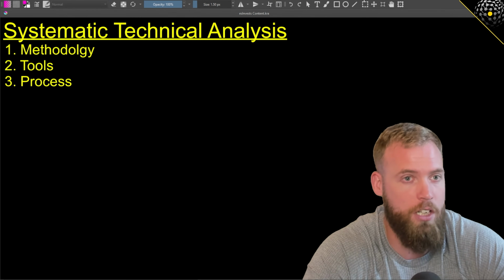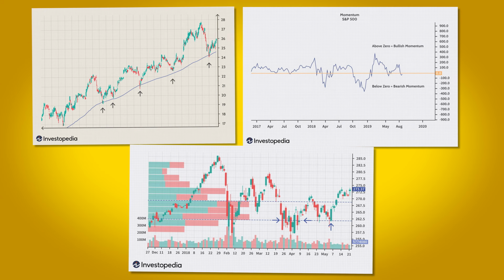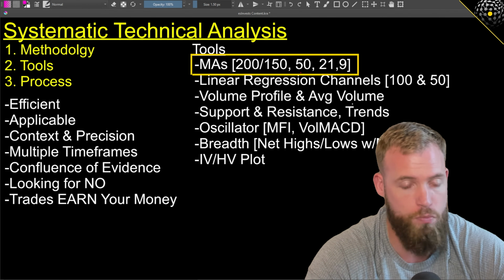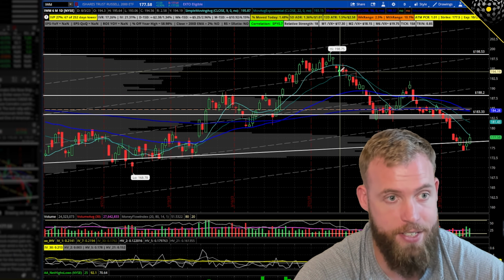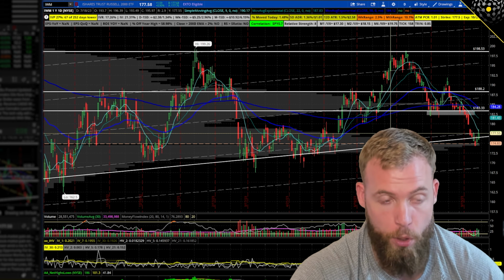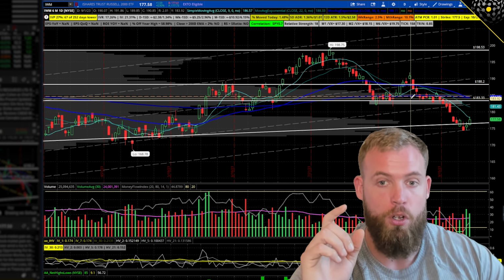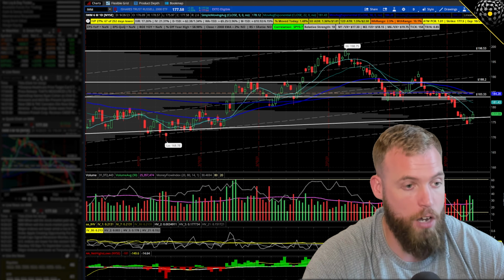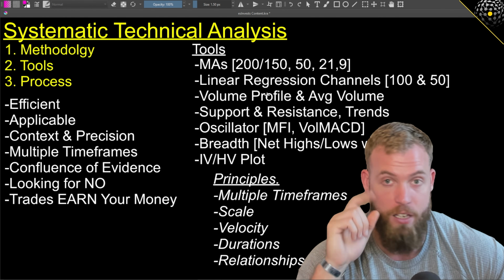Technical Analysis for Trading Options | Guide for Beginners